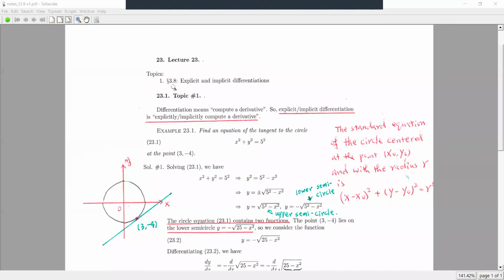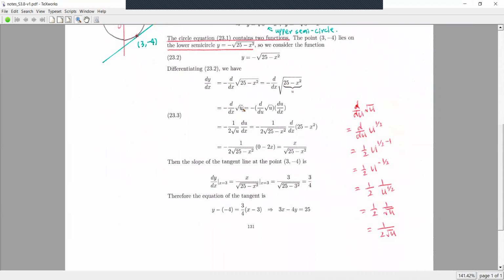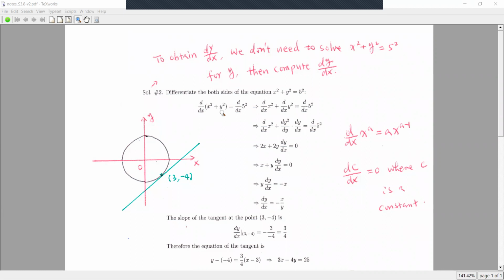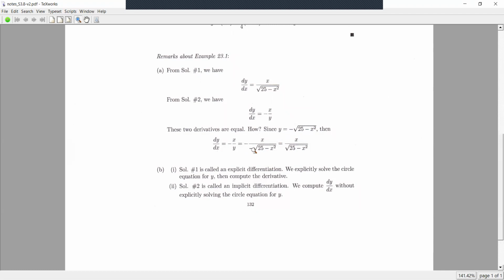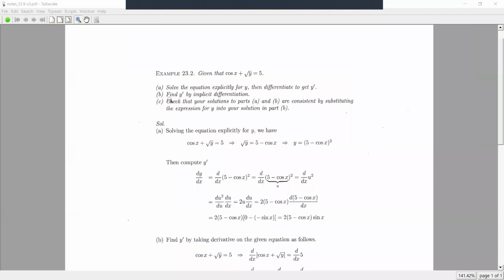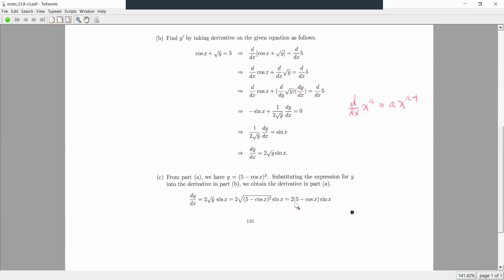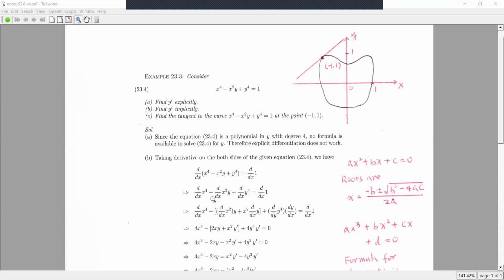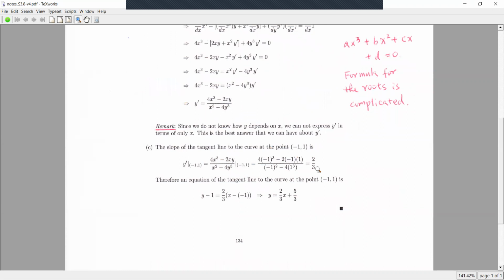Section 3.8 (Part 1)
Explicit/Implicit differentiation